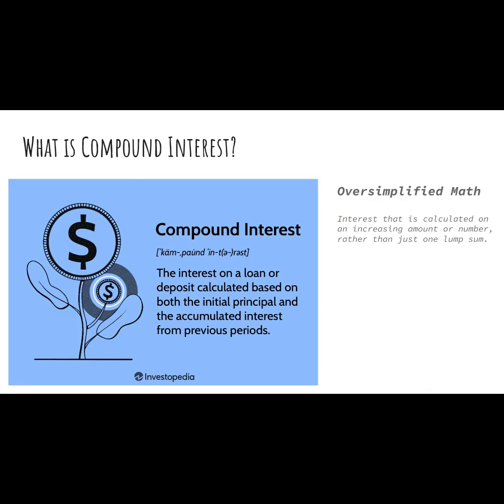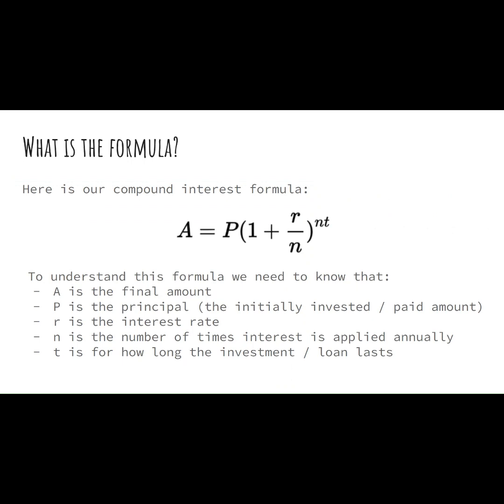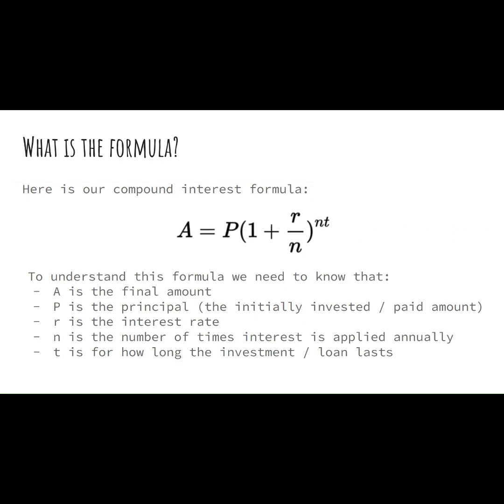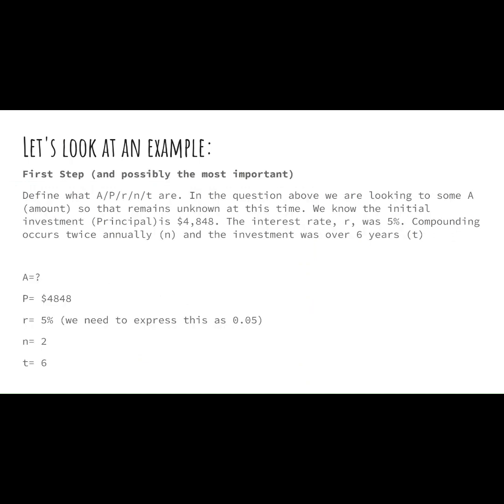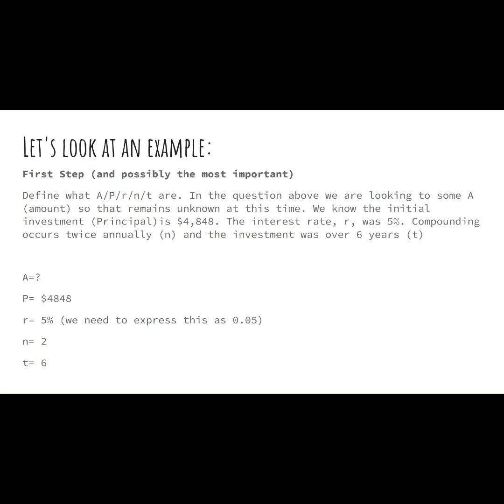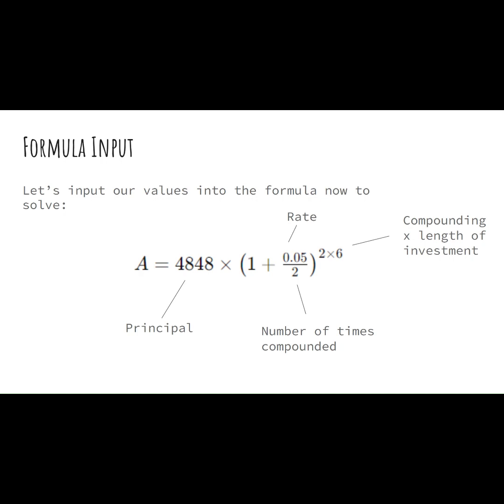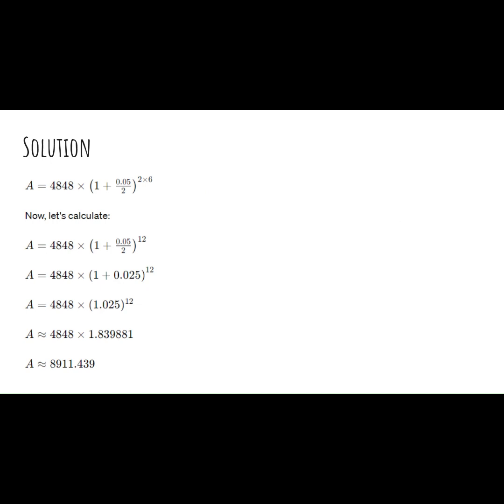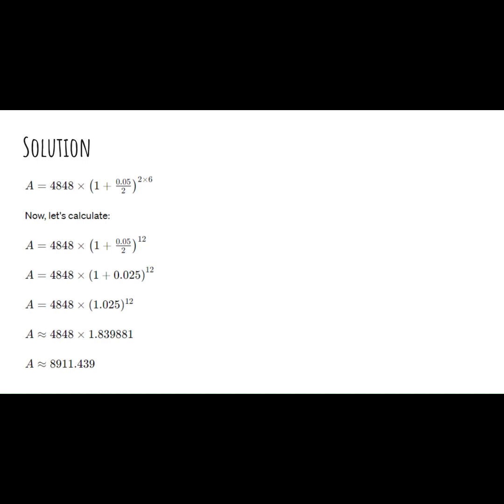Compound Interest - Formula Introduction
Introduction to Compound Interest Formula